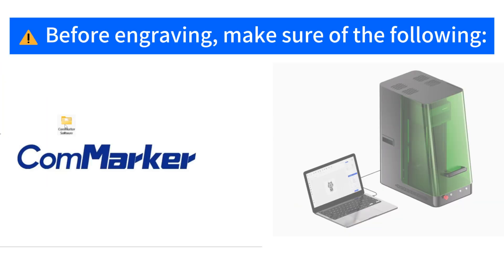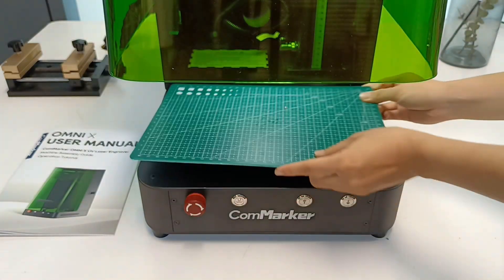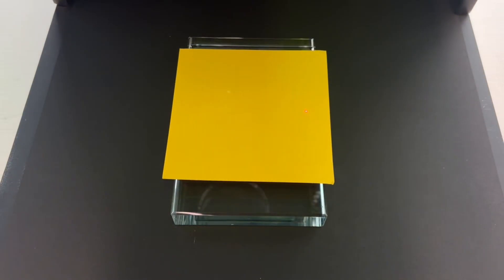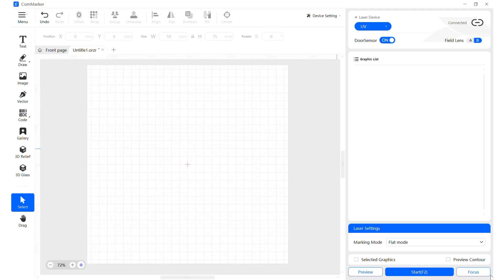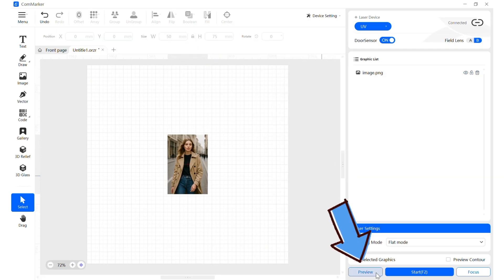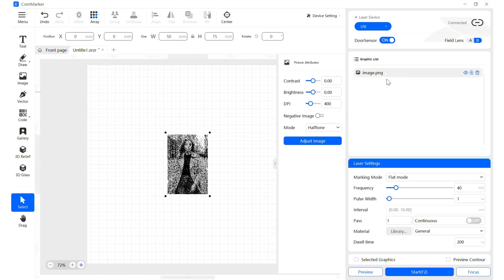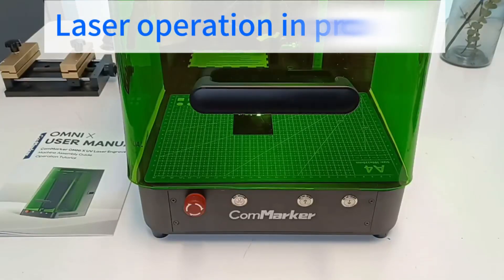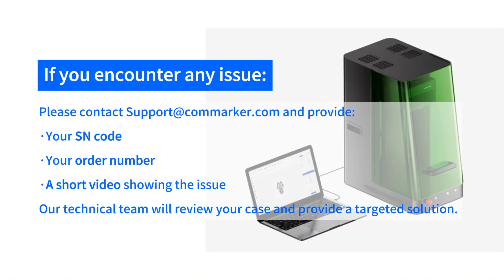Omni X/XE Master Class:Photo Engraving (2/11)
Ever been amazed by those ultra-detailed photo engravings? 🤩
In just 1 minute, learn how to create your own with the ComMarker Omni X UV Laser — crisp, clear, and professional from the start.

Turn your favorite memories into stunning engravings and go from beginner to pro in no time.

•Preparation
•Material Setup & Focusing
•Import & Adjust Image
•Set Parameters & Preview
•Start Engraving & Check Result